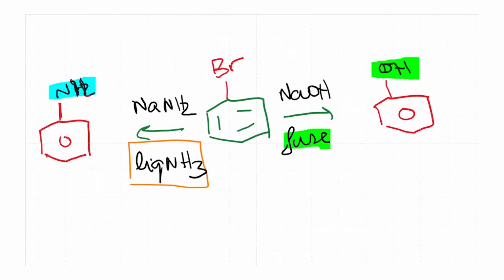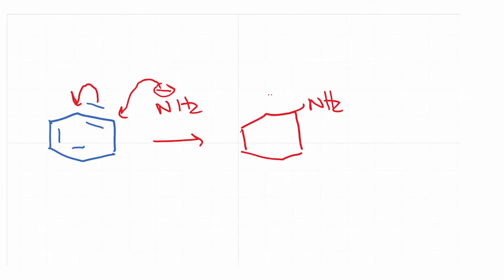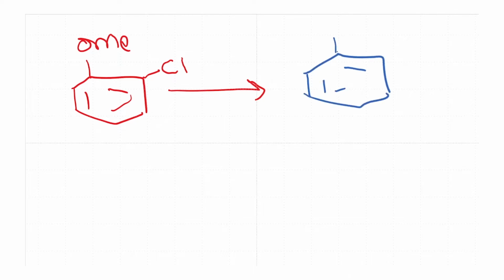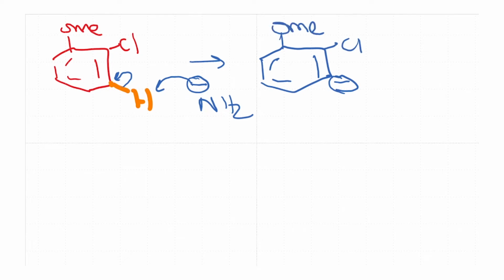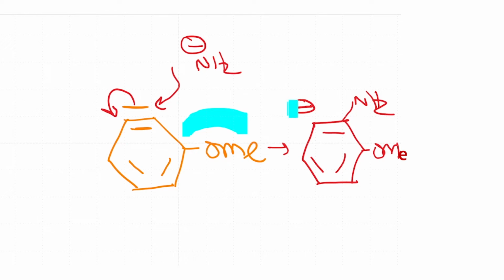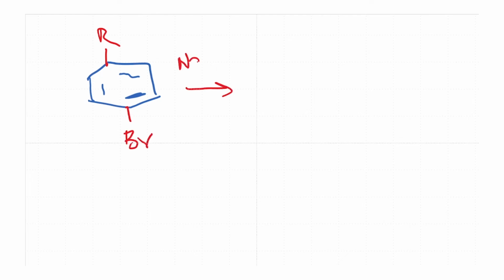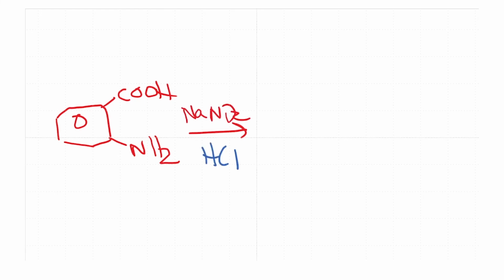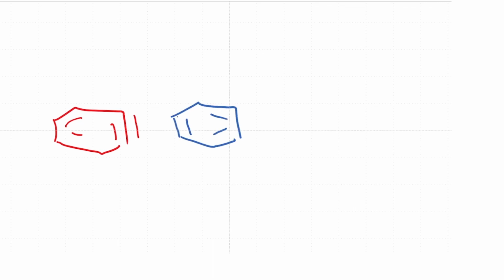Nucleophilic aromatic substitution - Part 02